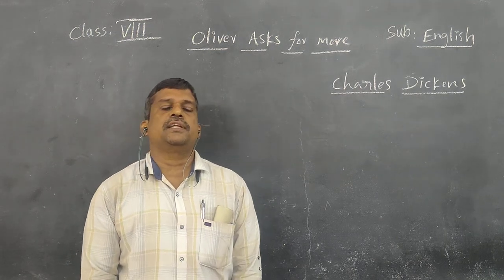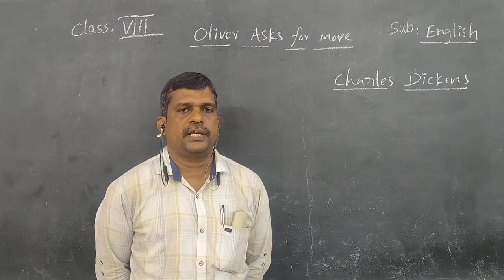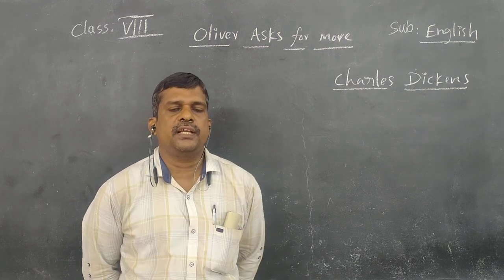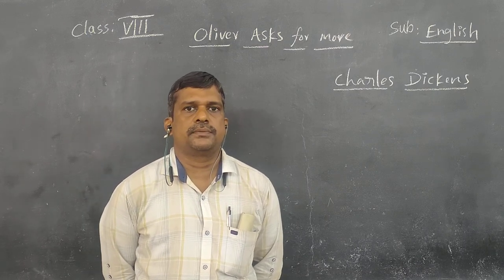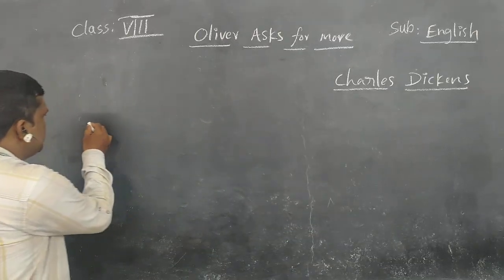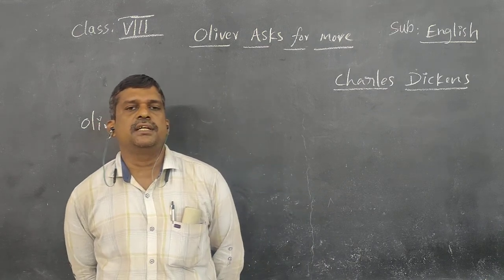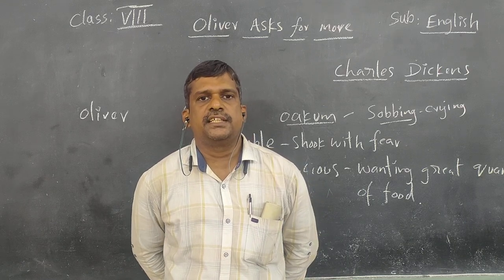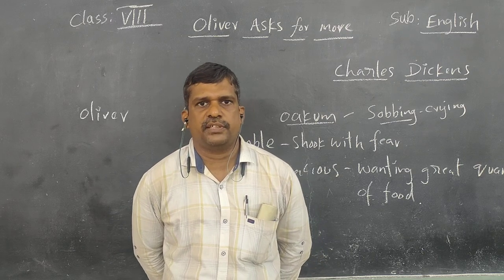Kurapati Chandra Sekhara Rao E.M School,Vijayawada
8th class - English